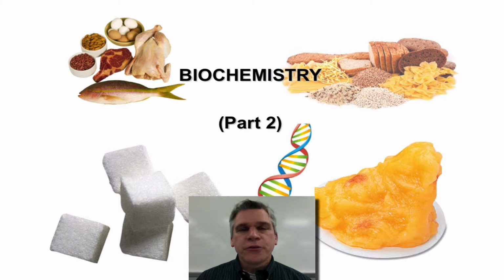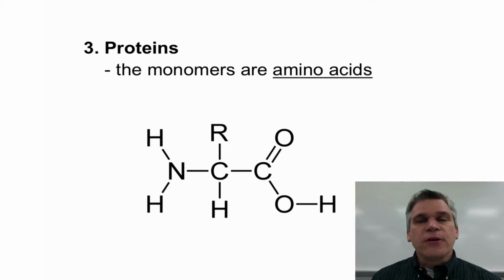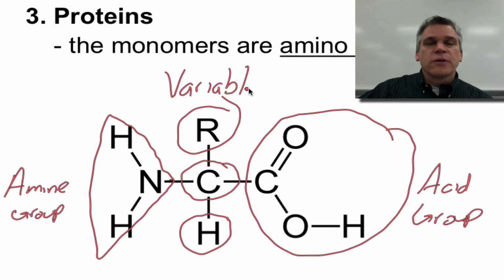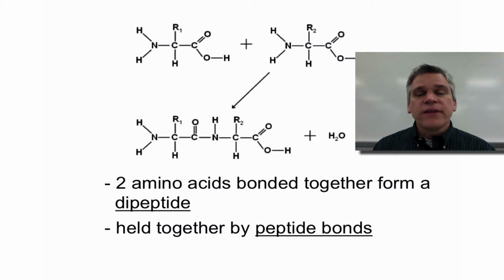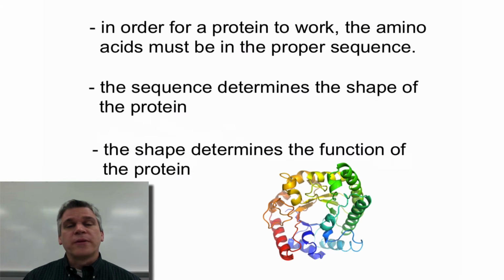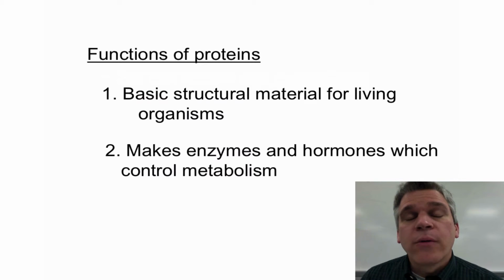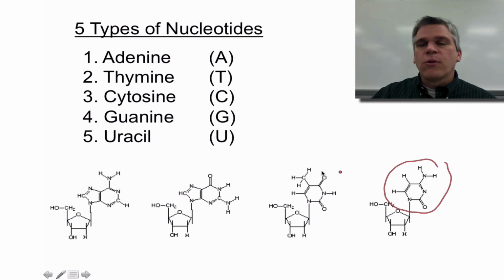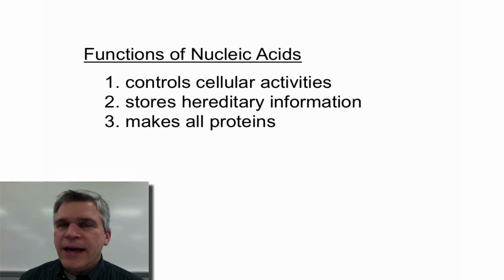Biochemistry Part 2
A discussion of proteins and nucleic acids